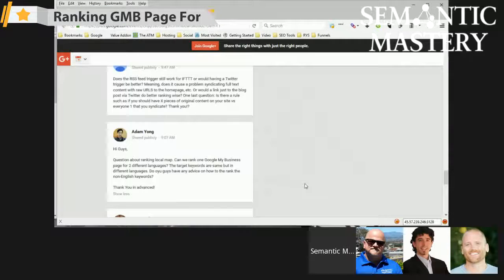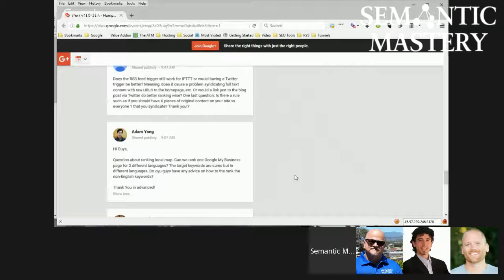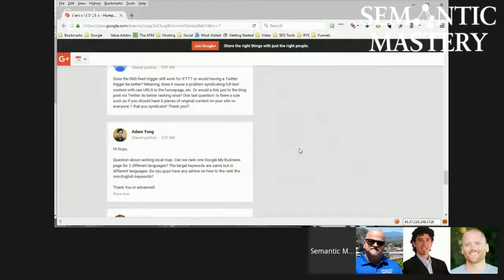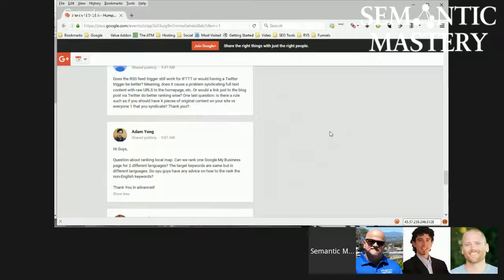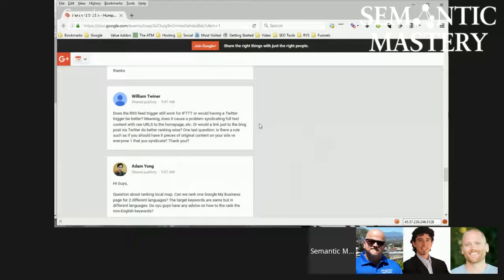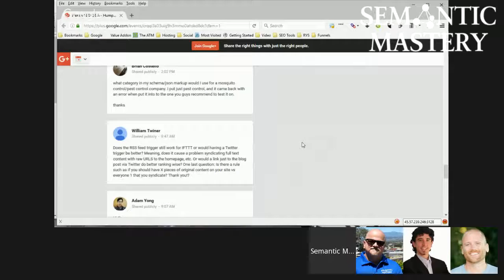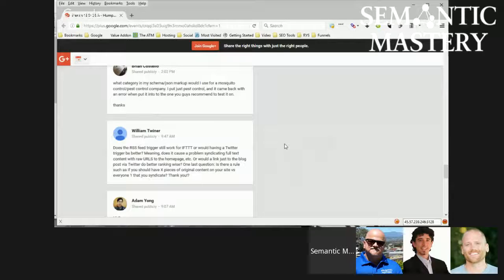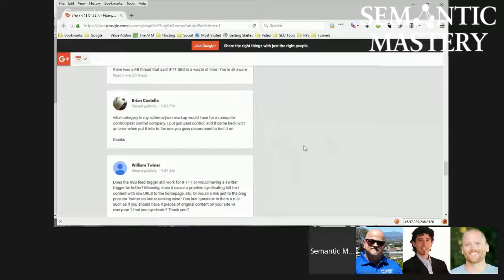Can A Google My Business Page Rank For 2 Different Languages?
In Semantic Mastery's weekly Humpday Hangouts episode 88 one viewer asked about ranking a Google My Business page for two different languages.

The exact question was:

Question about ranking local map. Can we rank one Google My Business page for 2 different languages? The target keywords are same but in different languages. Do oyu guys have any advice on how to the rank the non-English keywords?

Thank You in advanced!?